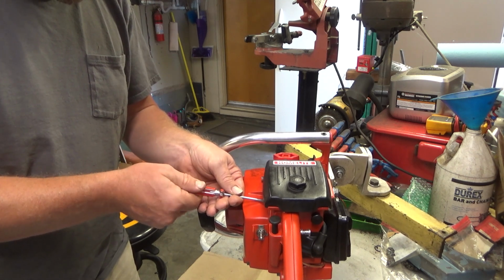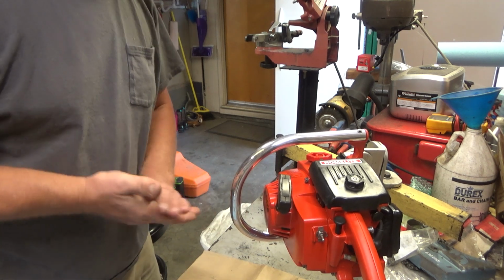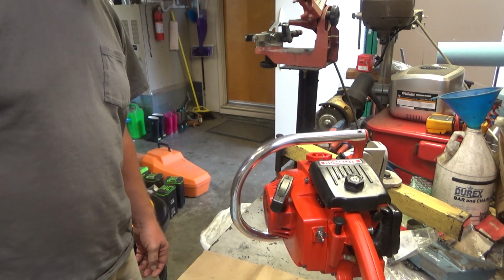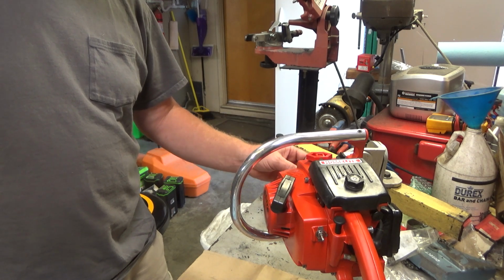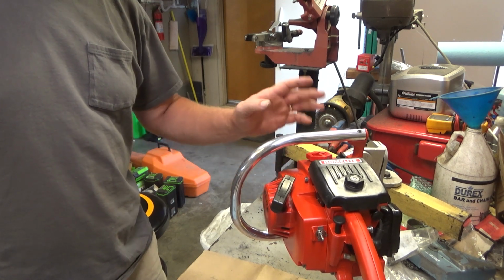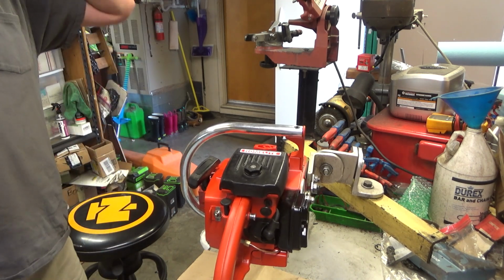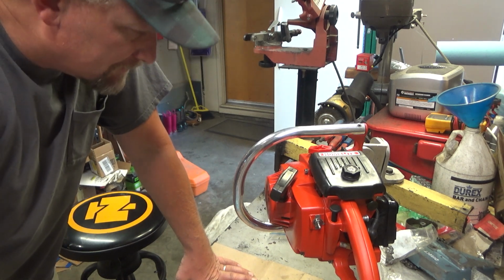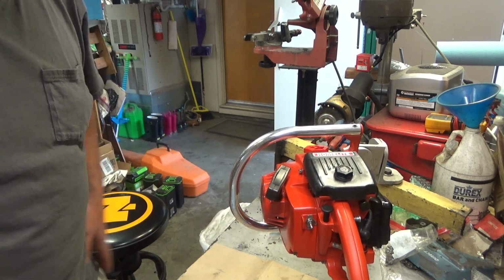Scott's Homelite Super XL Full Restoration First Run!